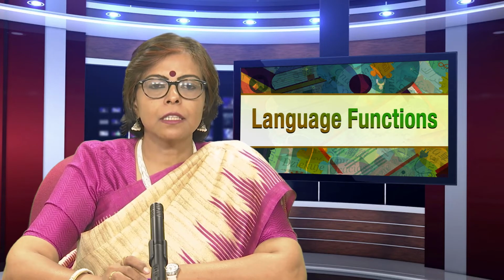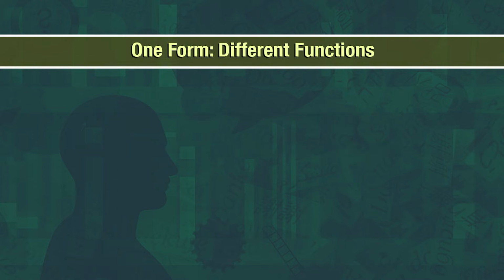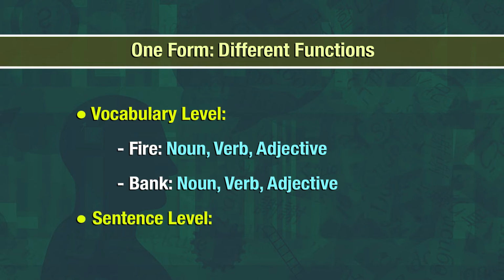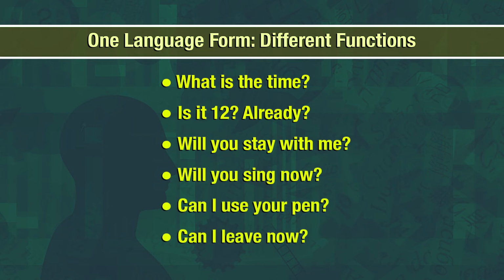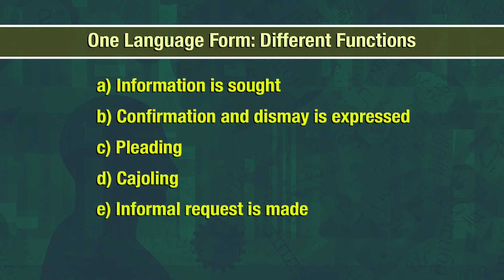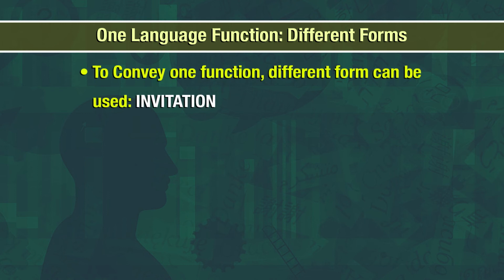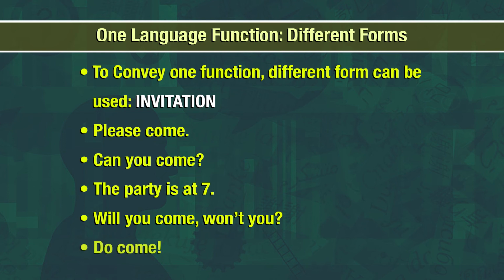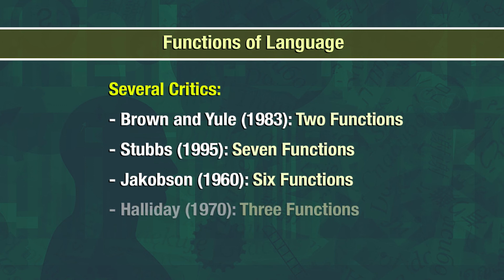Language Functions_2